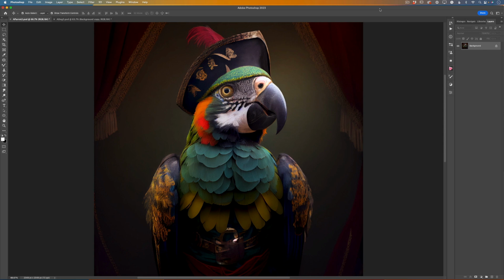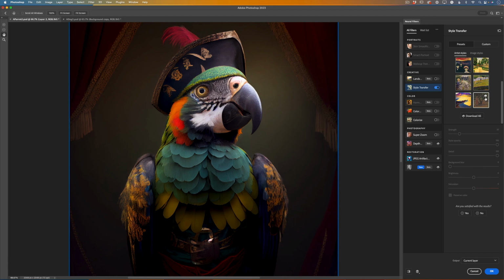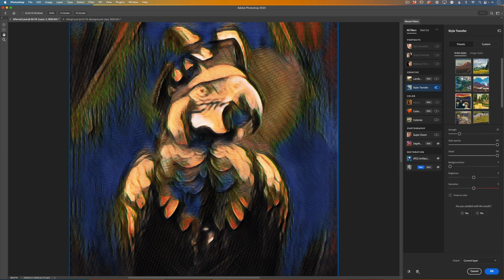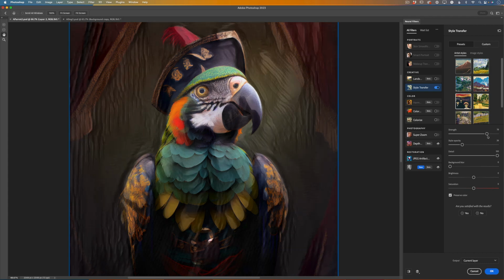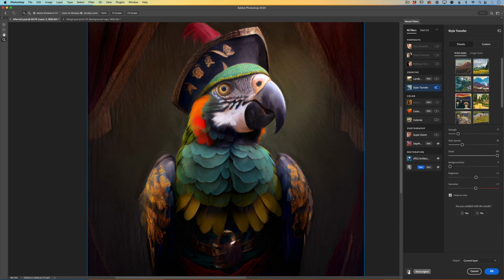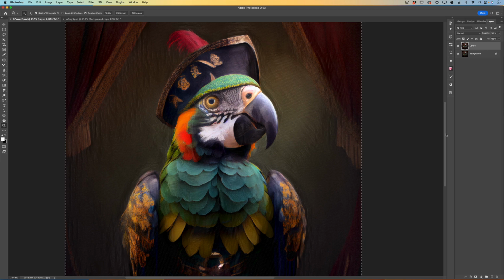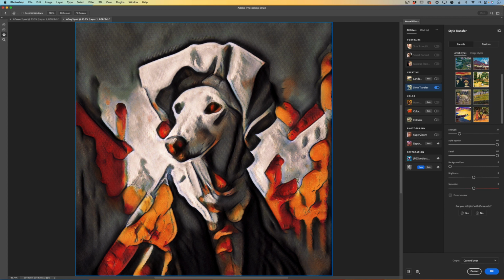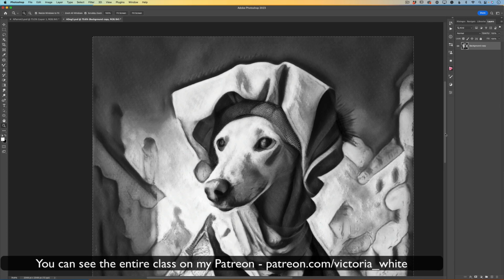How to covert your photo into art in Photoshop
In this video, I will show you how to convert your photo into art in Adobe Photoshop without using a brush tool.